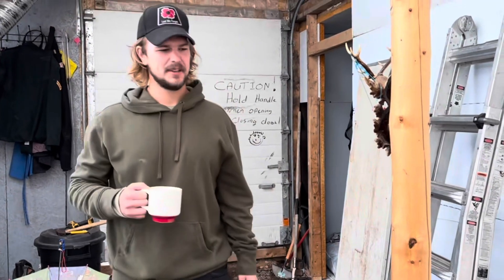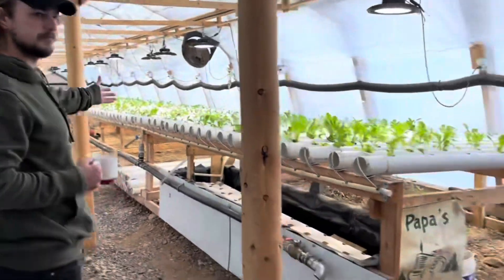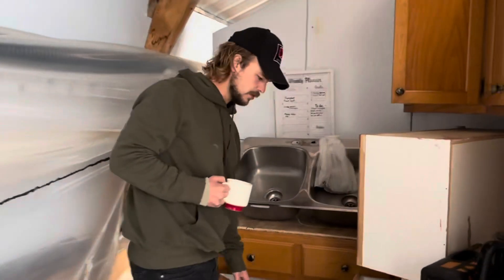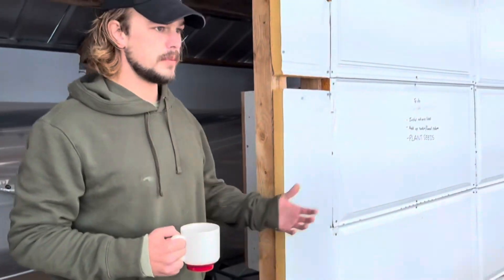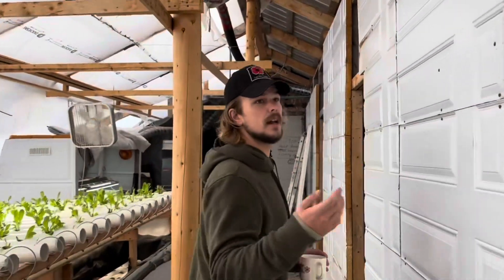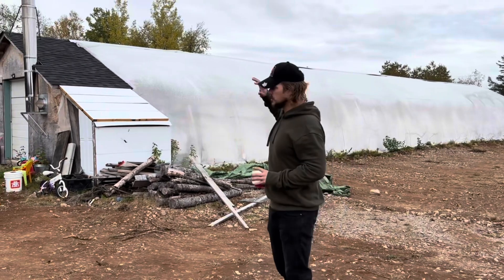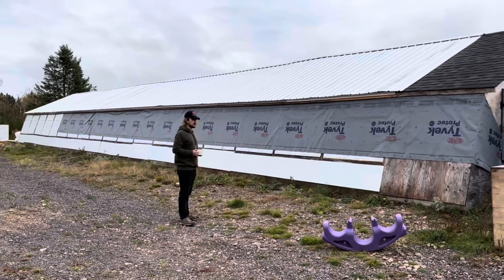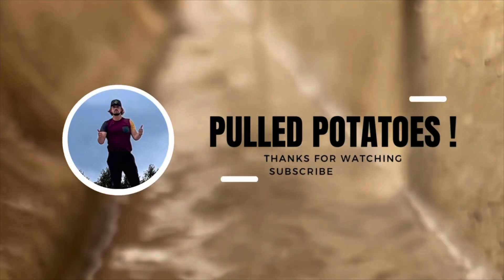Quick and Dirty - Ultimate Hydroponic Greenhouse Layout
During this series of “growing new beginnings” we give a sneak peak at the layout of our geothermal greenhouse facility. How should you design your greenhouse for commercial production?

The only thing we missed was the decontamination room that Mackenzie entered the greenhouse from. This is our first line of defence against bugs/pests!